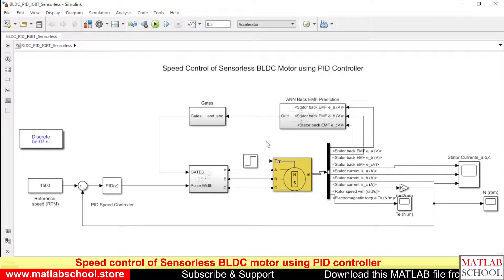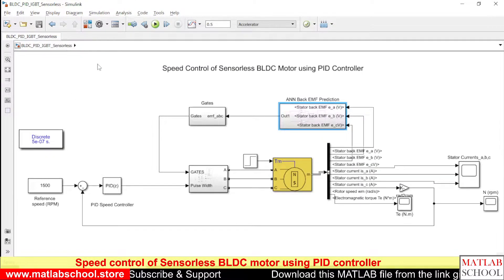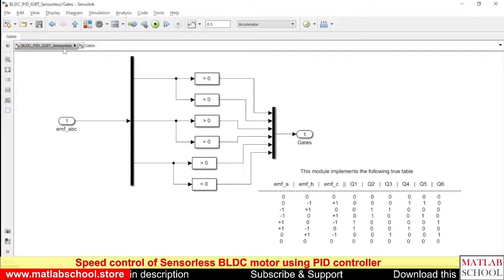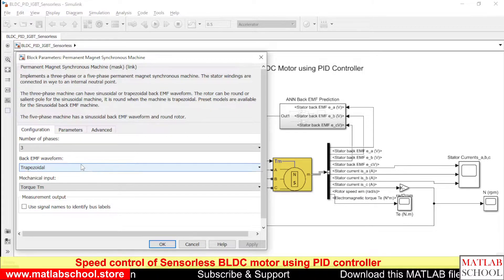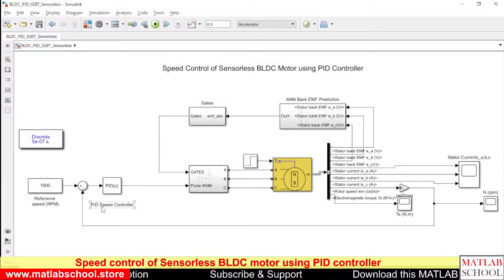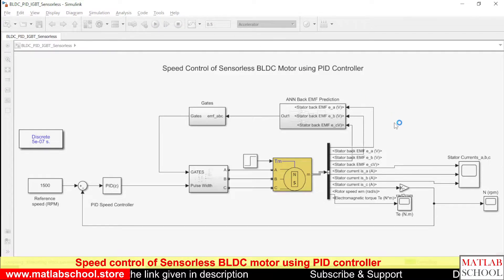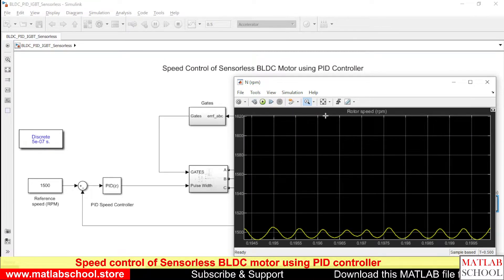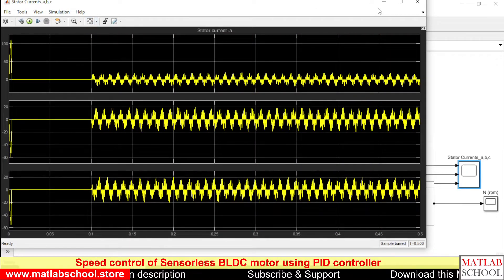ANN based Sensorless control of BLDC motor using PID controller | MATLAB Simulink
Link to download. slx file:
For visitors from India:

In this model the speed of sensorless BLDC motor is controlled using a PID controller. Speed is controlled without the Hall sensors rather it is controlled from the back EMF.

Required MATLAB version: R2018a and above